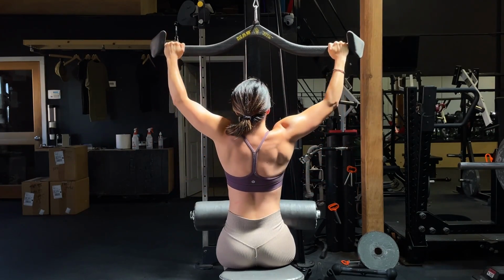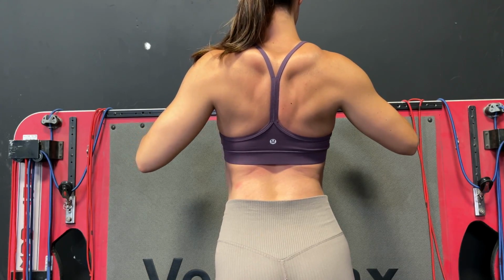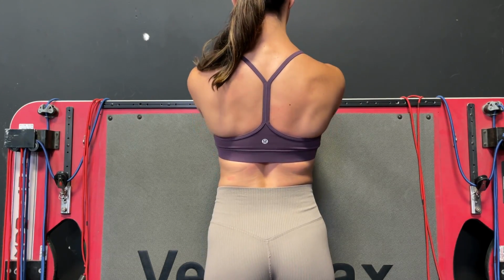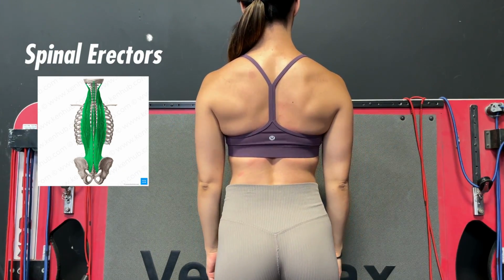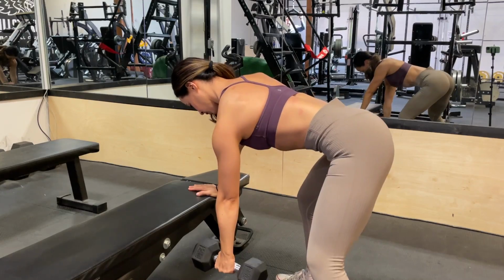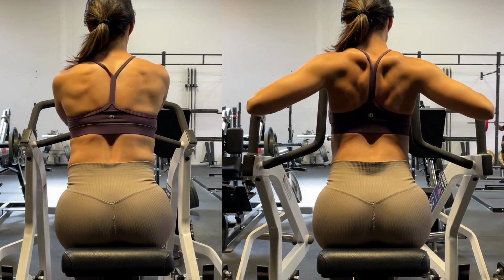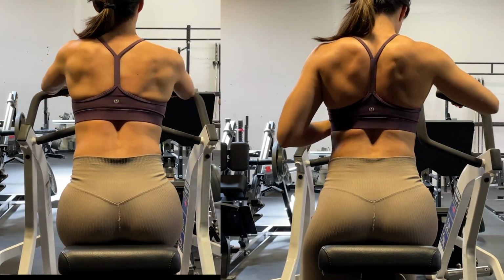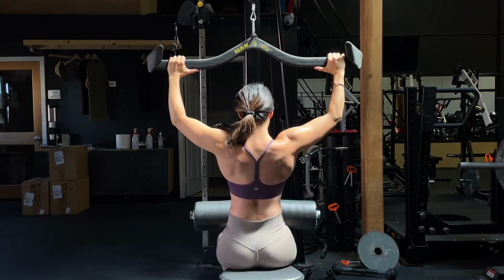HOW TO ROW - Analyzing Different Positions to Maximize Back Gains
I am a strength and powerlifting coach at Nova Strength and focus on all things lifting related. This channel is aimed at helping other (specifically women, but men too!) become more knowledgable and more confident in their experience as a lifter.

I am now taking on new clients for 1:1 remote coaching for powerlifting, strength training, and any lifter looking to maximize your results. You can schedule a free diagnostic call with me to see what we're all about and if it's a good fit for you.

Join the newsletter or find more information about our services at our